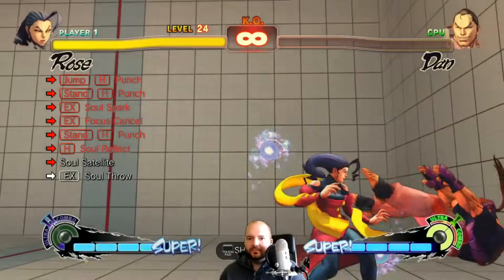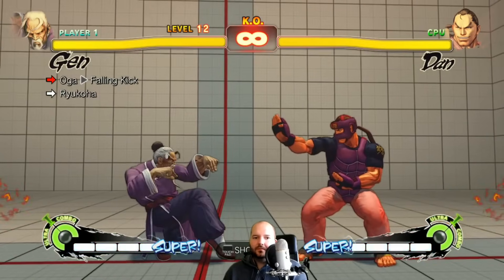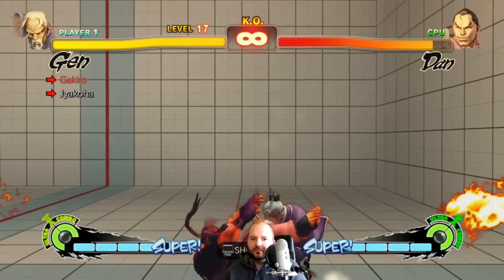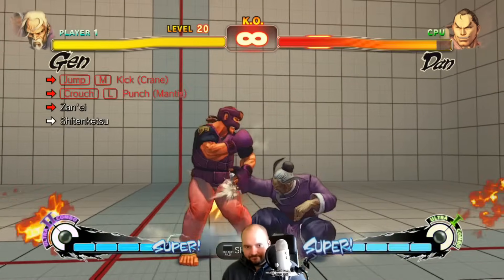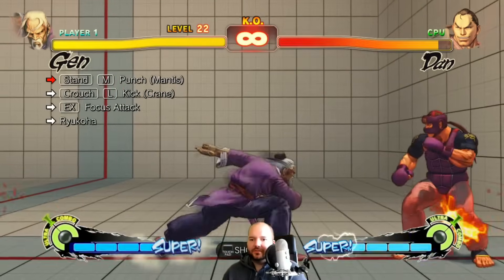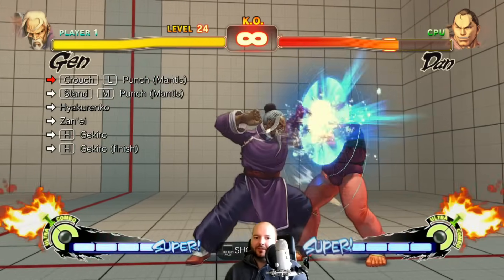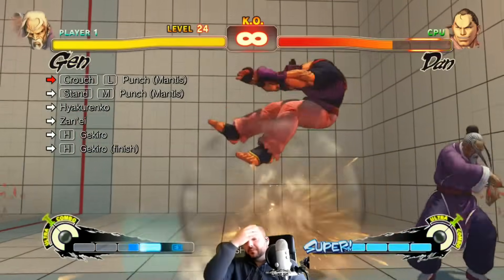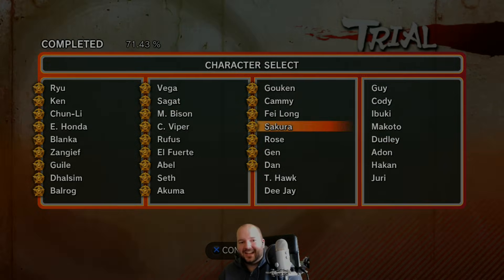The most difficult Street Fighter character EVER!? Attempting Gen combos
Today we're attempting some Combo Trials with Gen!! The Super Street Fighter 4 challenges in Ultra Street Fighter IV are no joke!! This character's stance change nonsense is really difficult, wish me luck in getting these done!!